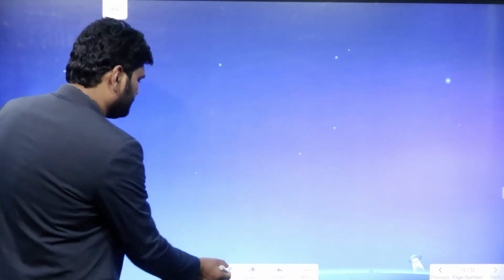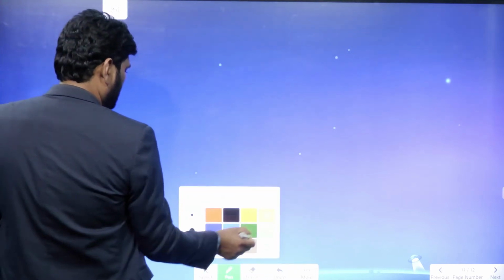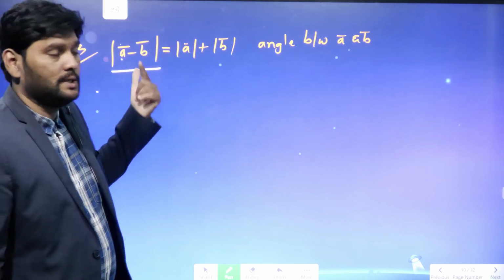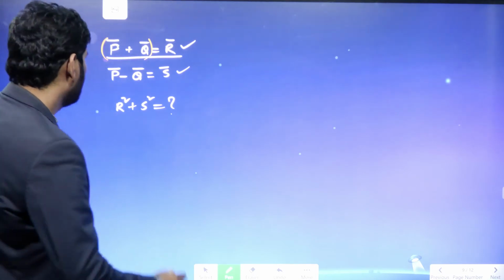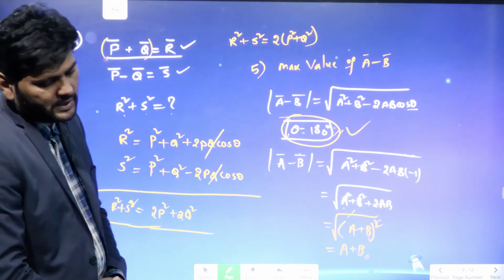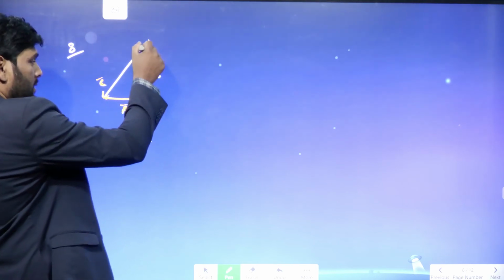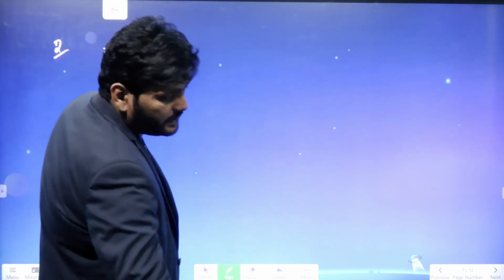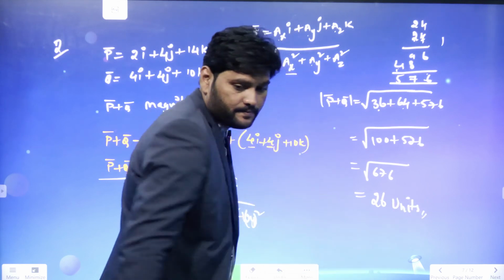IIT GRADE 8 PHYSICS Addition of vector problems